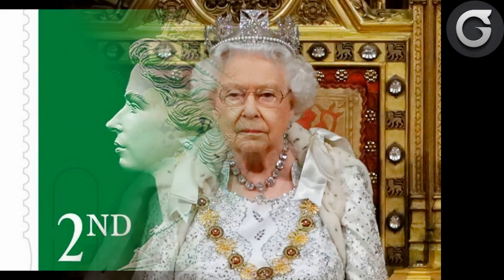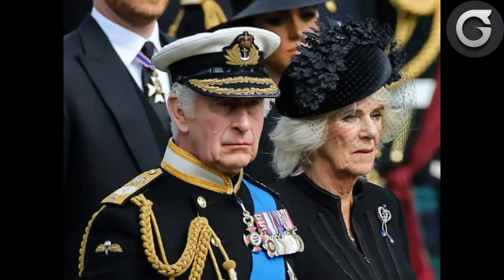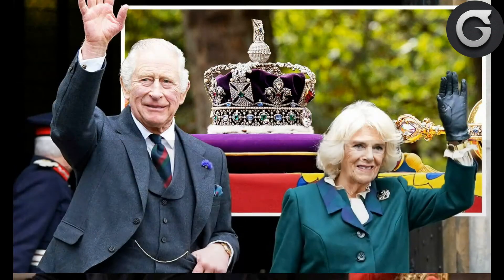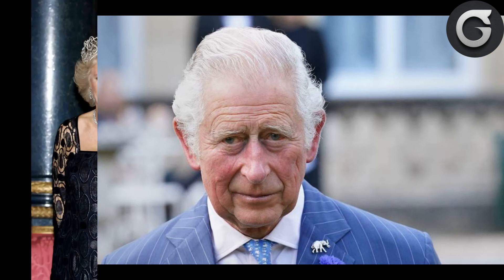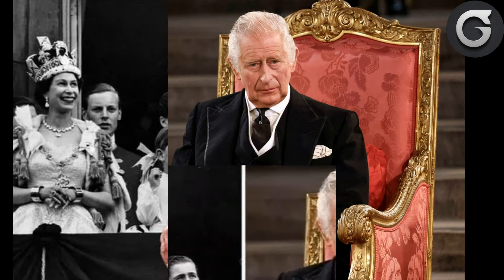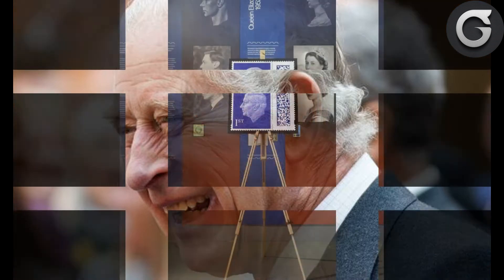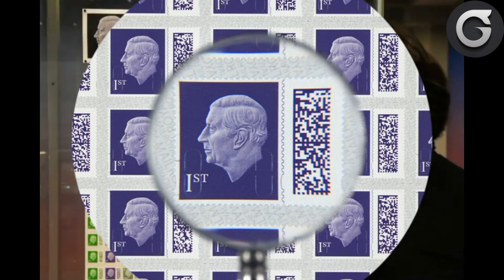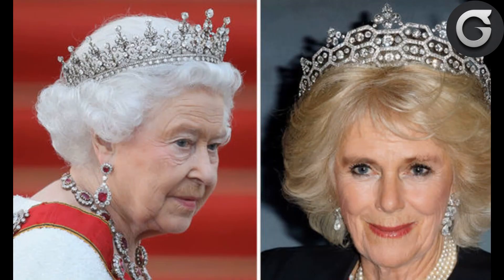Humble King Charles becomes FIRST monarch to DITCH CROWN as new Royal Mail stamp revealed